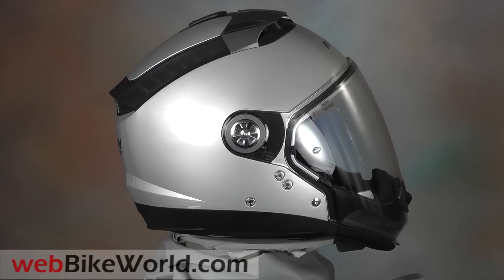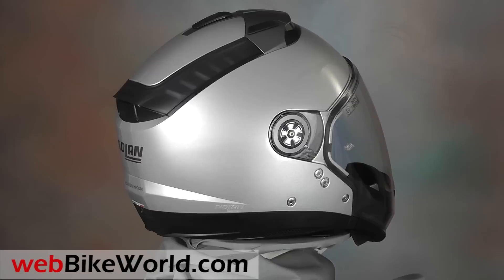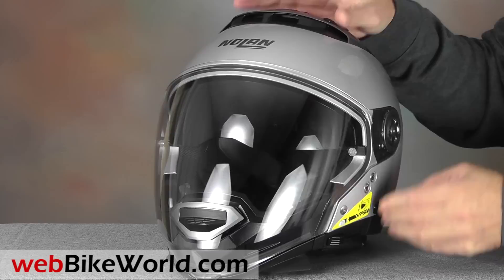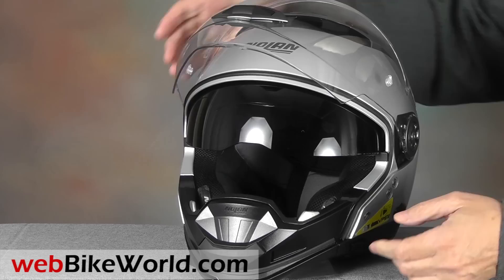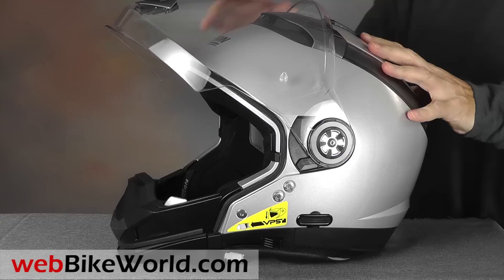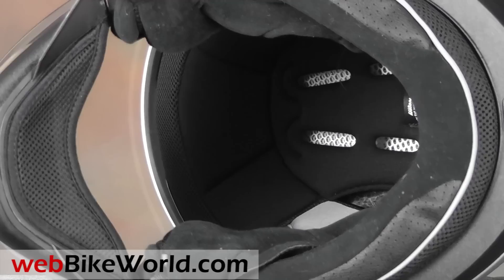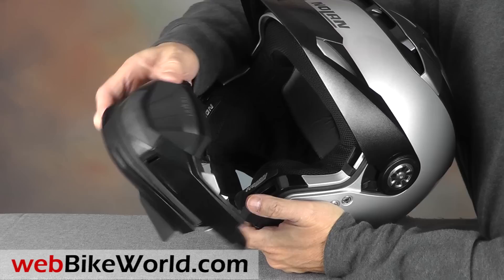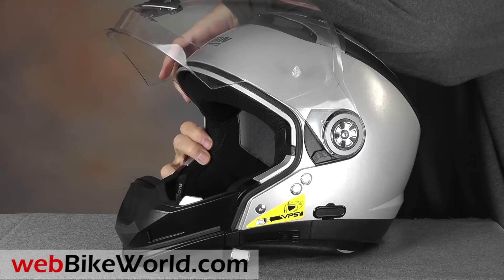Nolan N44 Helmet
for the full review, more photos and all the details on this helmet.